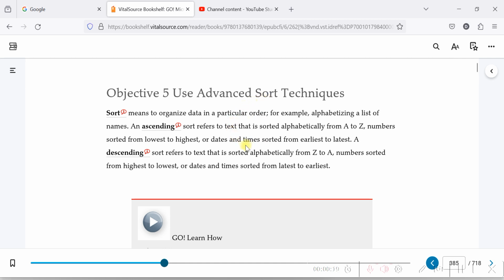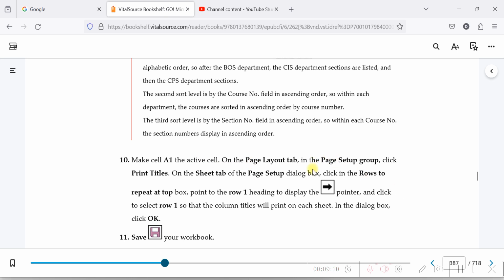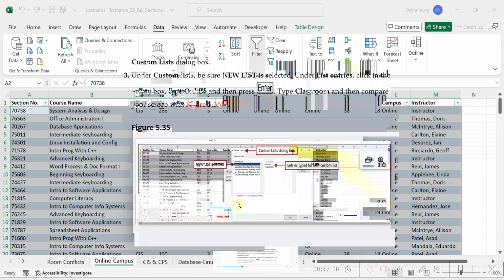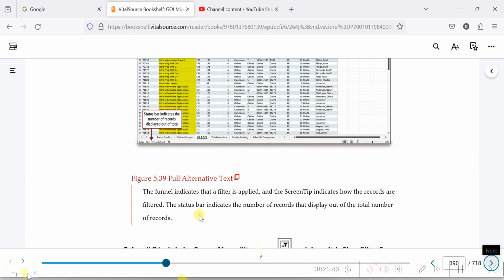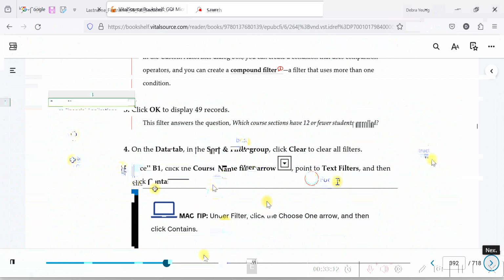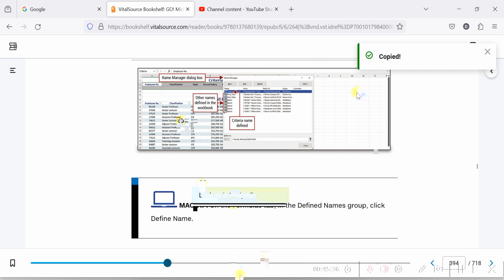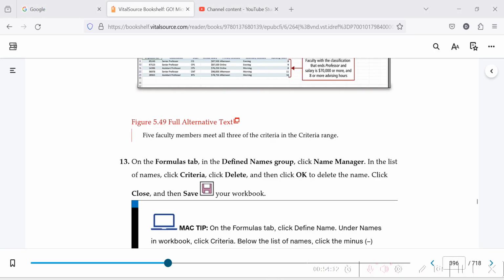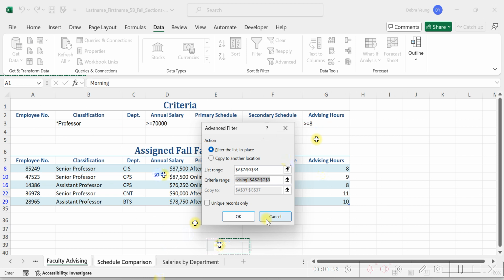Excel Lesson 5 up to page 389 Pearson Go Series